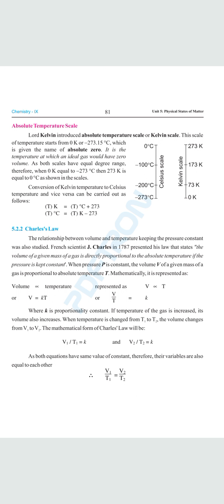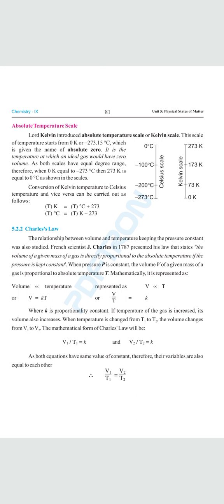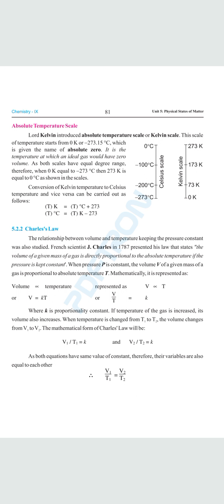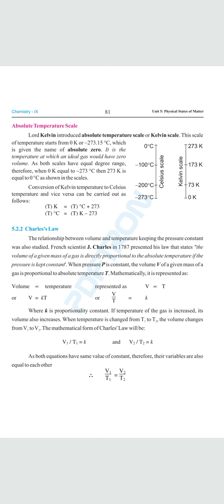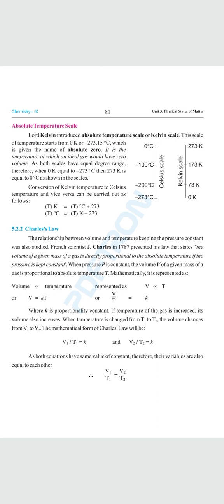Explanation of Charles law|| knowledge ki duniya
absolute temperature scale on the basis of charles law,
chemistry class 11 chapter 3 graphical explanation of charles law,
deduce boyle's and charles law from kinetic gas equation,